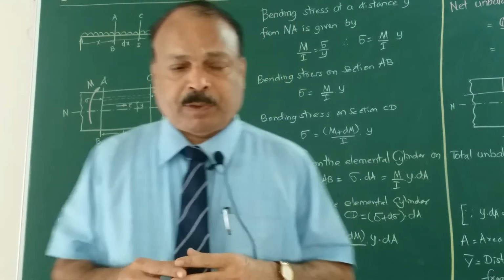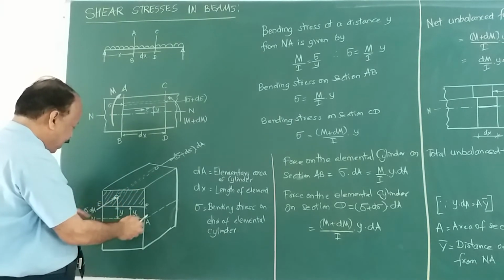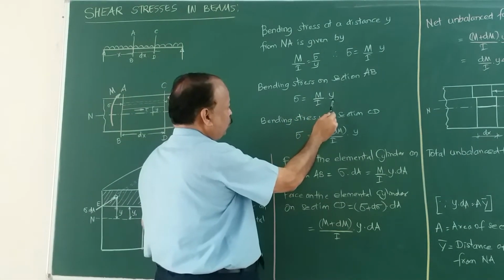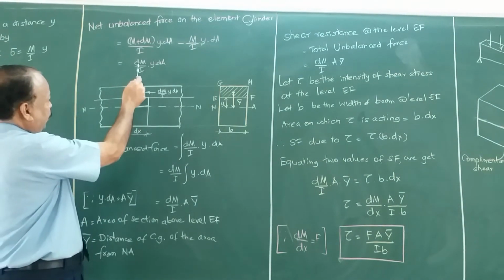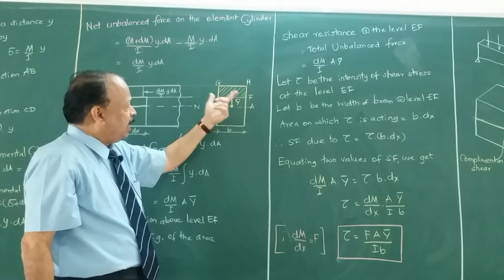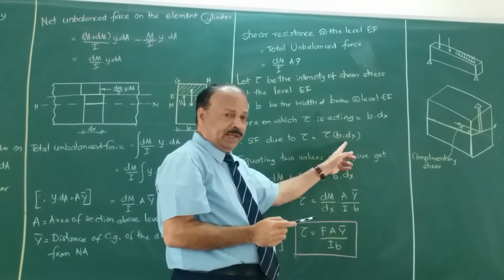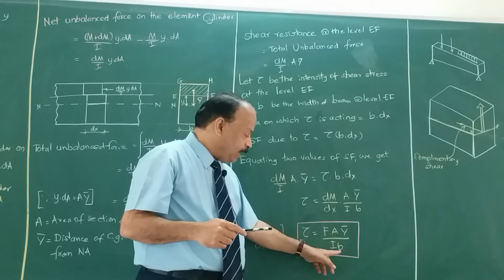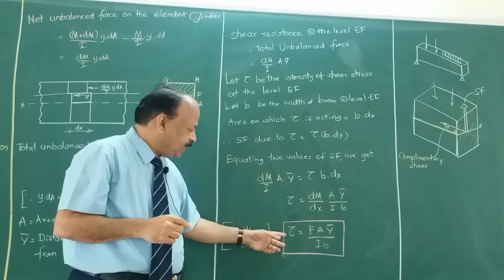SHEAR STRESSES IN BEAMS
Derivation of shear stress equation